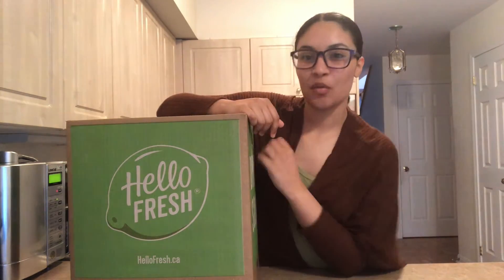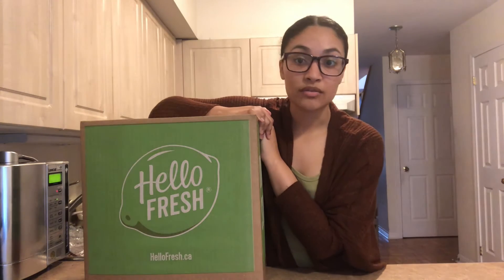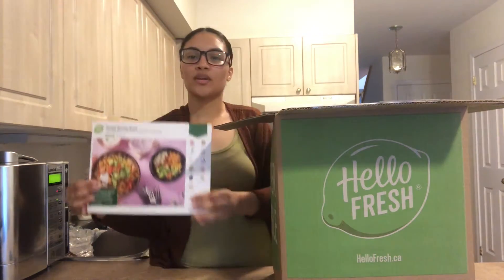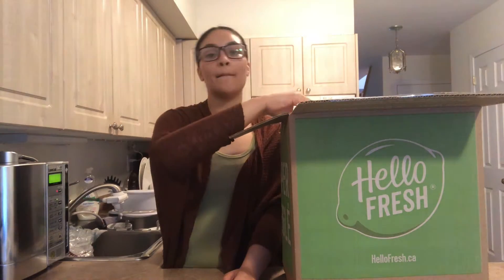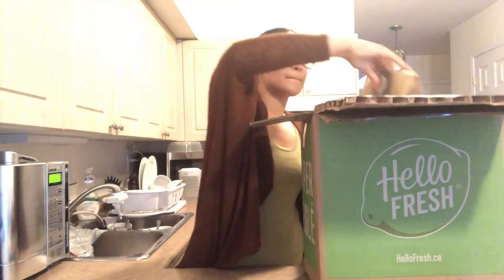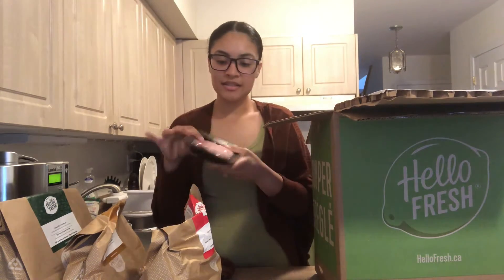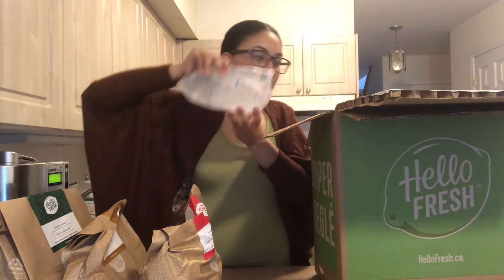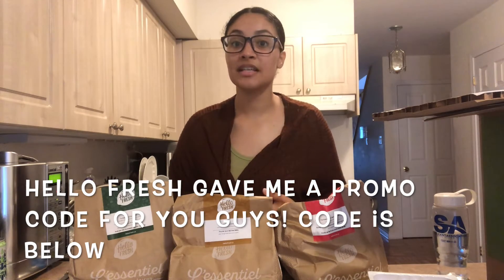Hello Fresh Canada Review! 6 Meals FREE - SO Delicious!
Hello folks! I've been cooking more lately and Hello Fresh caught my eye! The deals change so be sure to check out the website for updates.

Let me know if you have tried Hello Fresh and what you thought.